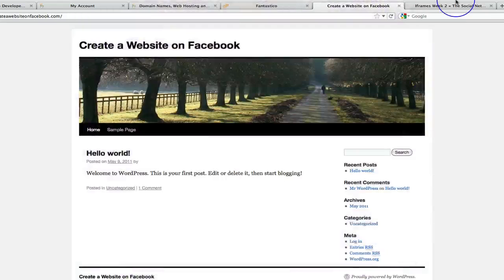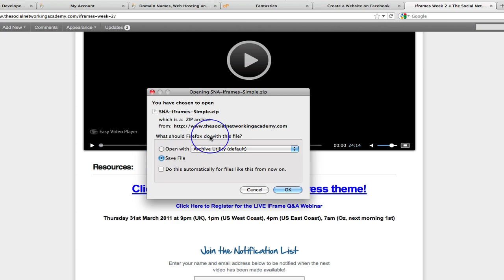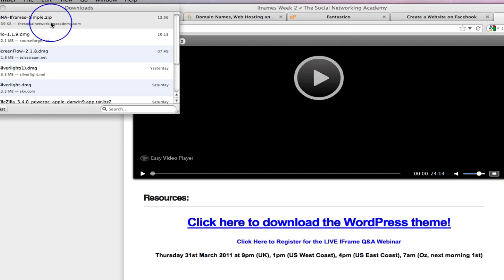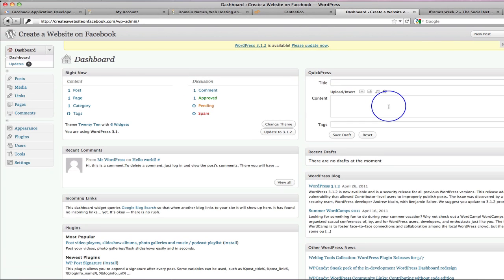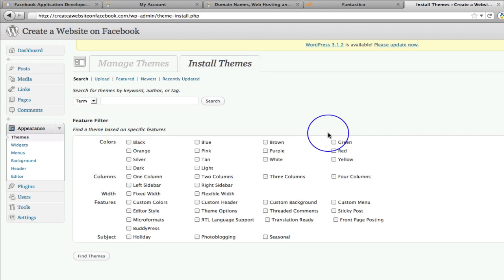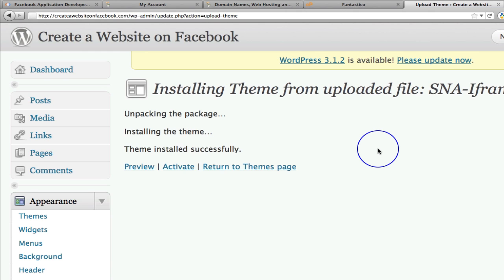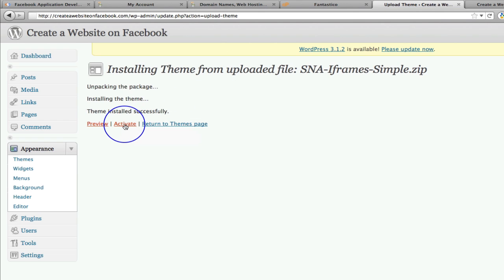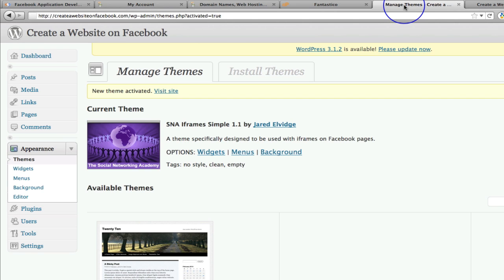Create a Website on Facebook Part 6 - Installing our FREE Wordpress Theme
Click the link to access the whole series of videos.

This video is Part 6 of the entire series! This one takes you step by step on how to install our FREE WordPress Theme!

Jo :)